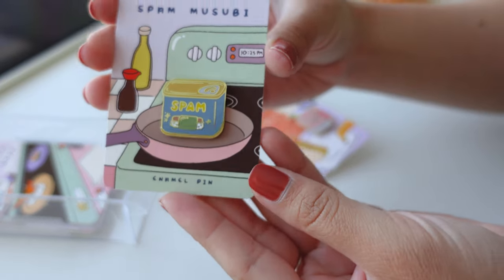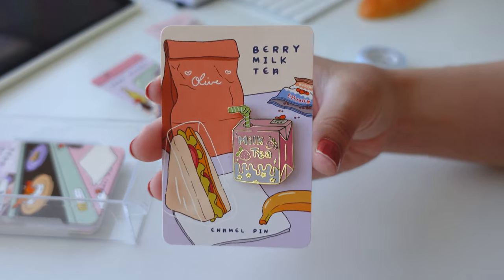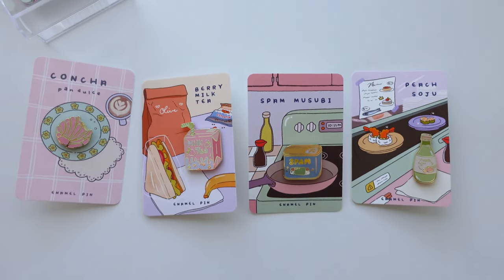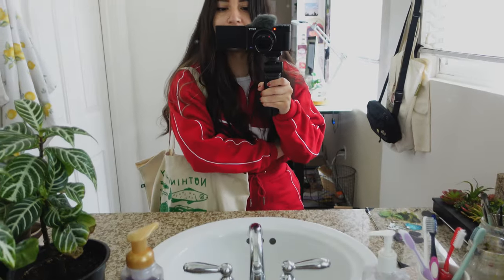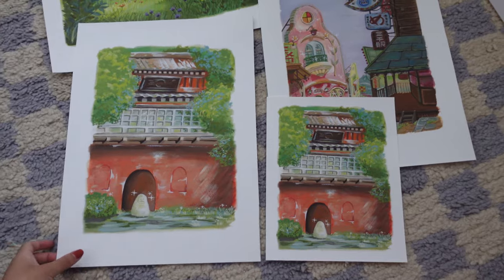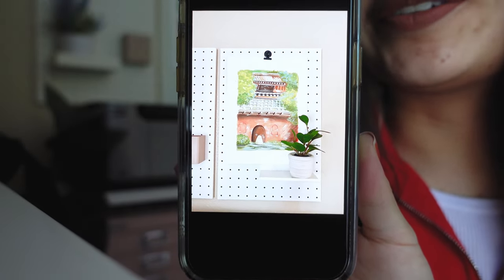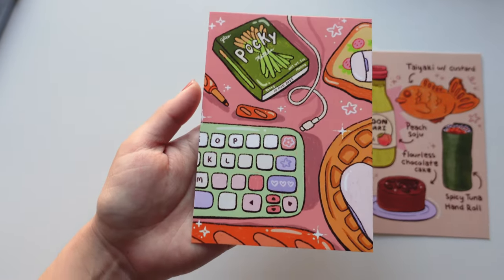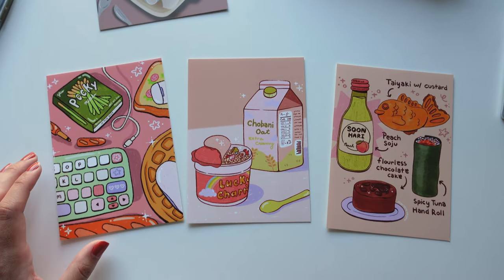Studio Vlog (Pt 2) 🌟 shop update prep continued, photographing art prints + new enamel pins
Hoping to have my shop update on June 24th :) 🤞🏽

✧ Editing Tools
- Sony ZV-1 Camera
- iPhone 10
- Adobe Premiere Pro
- iPad and procreate